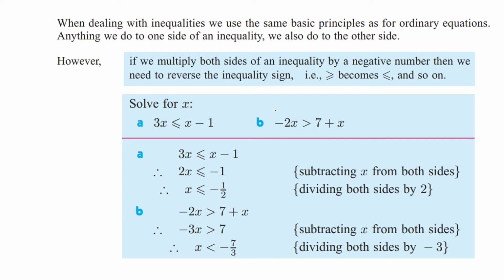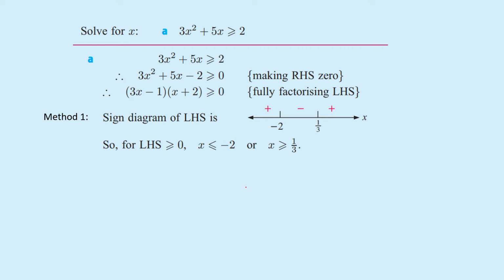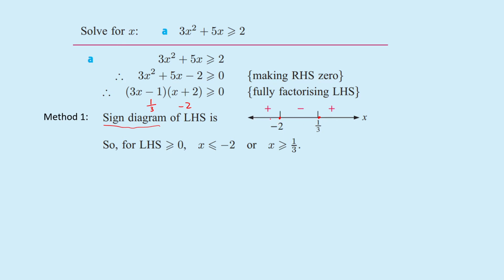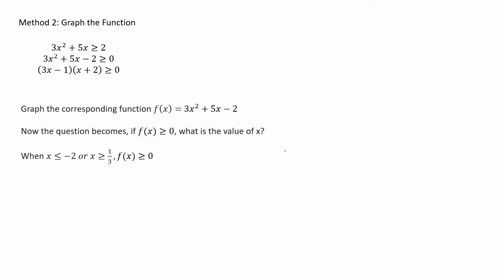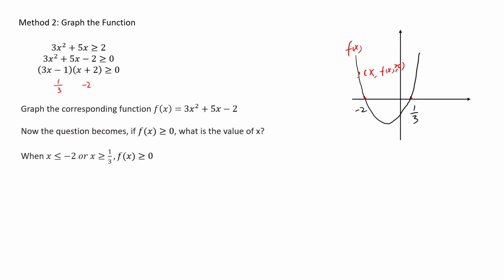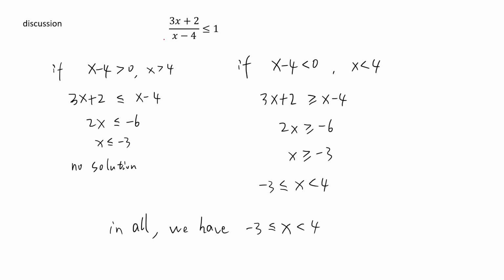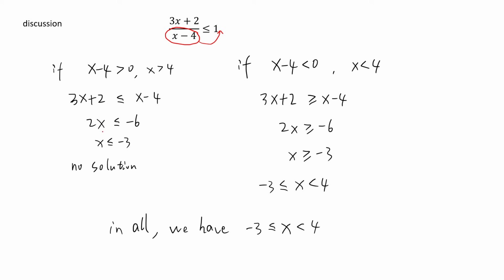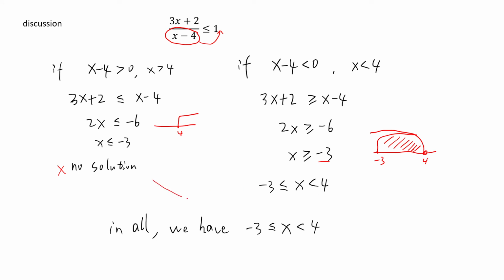Pre-Calculus 11 - Inequality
I will describe the most important things you need to know when preparing for the Pre-Calc 11 exam. You can find the pdf book here: